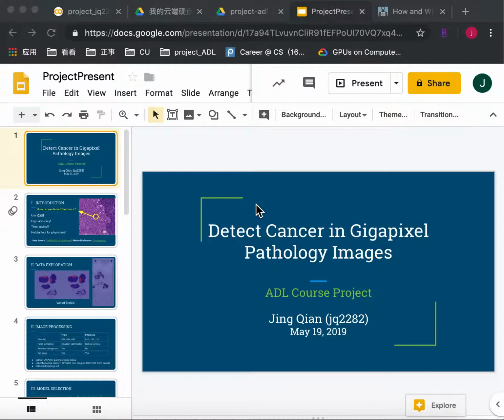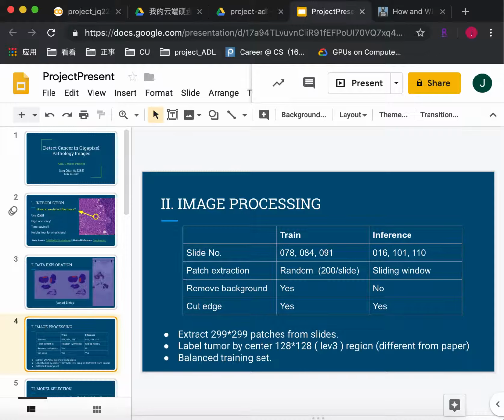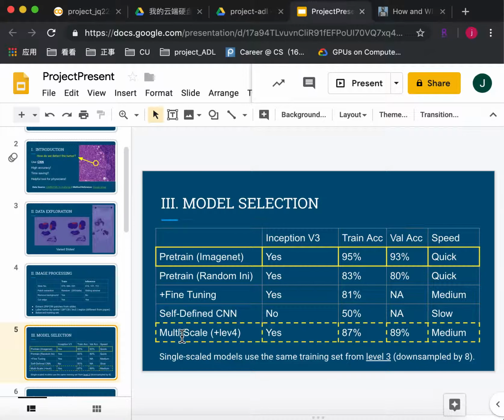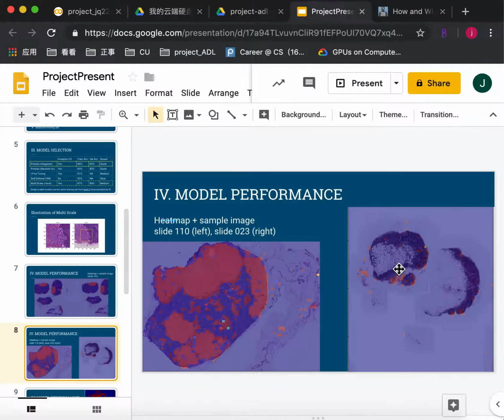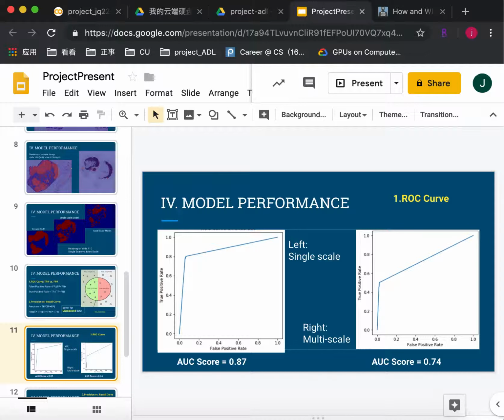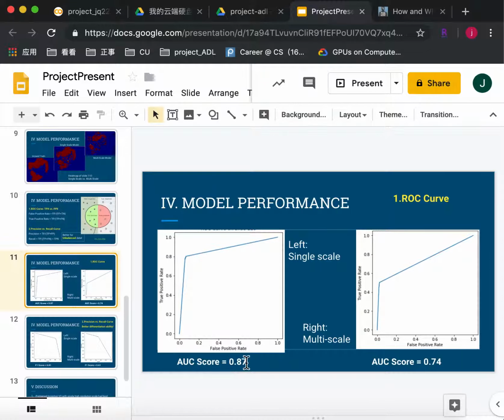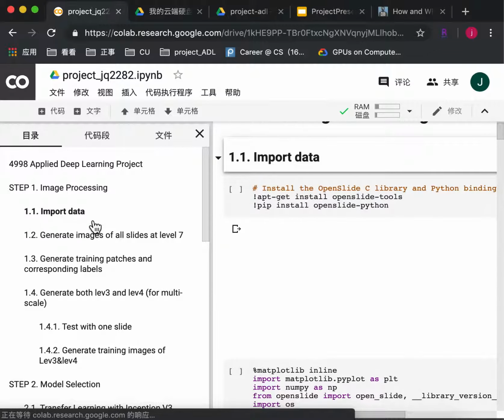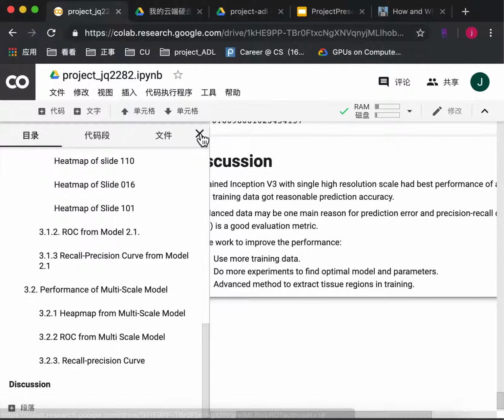ProjectPresentation jq2282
Project presentation for Applied Deep Learing course.